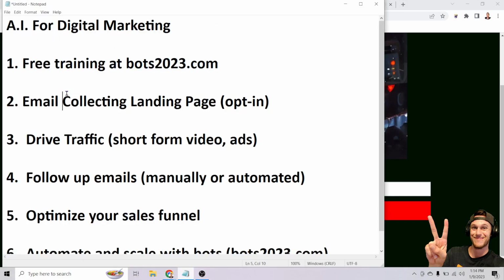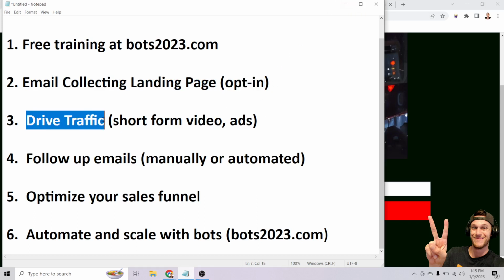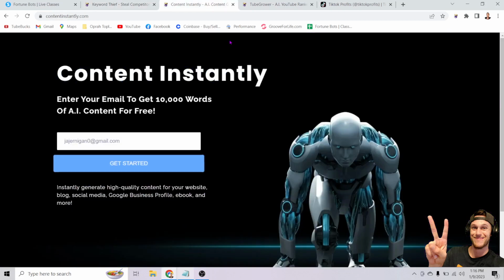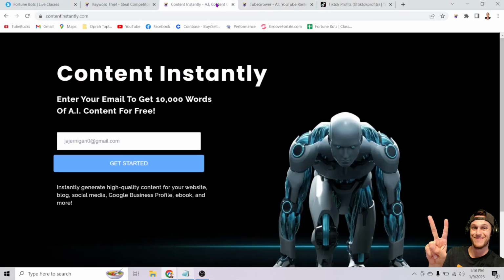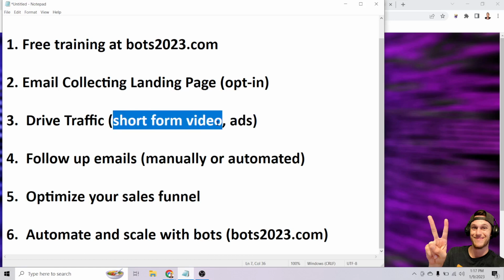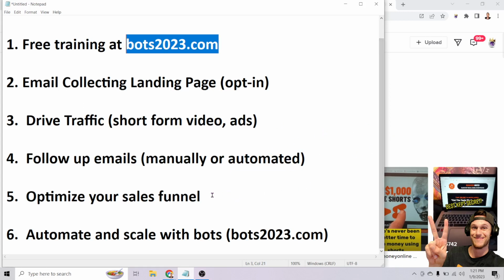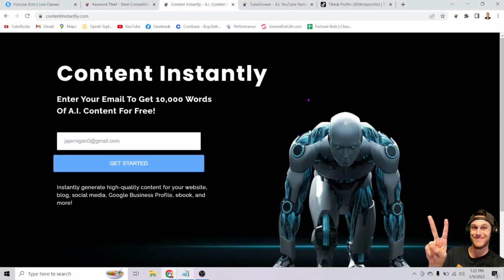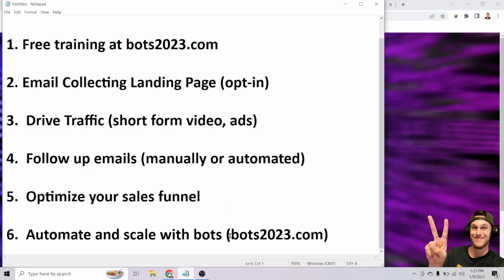BOTS2023.COM - AI Marketing For Beginners (Automation Guide)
A.I. Marketing For Beginners (Bots & Automation Guide 2023)